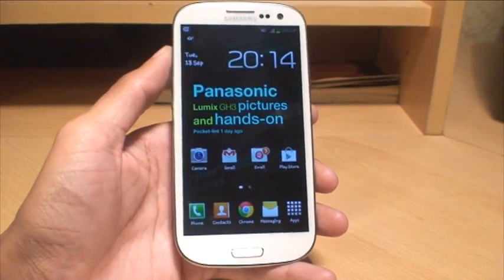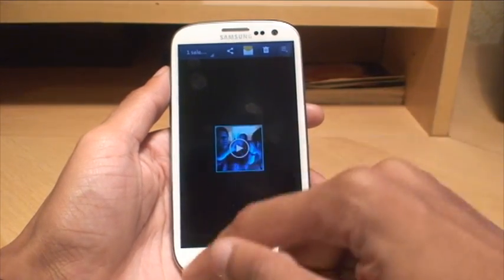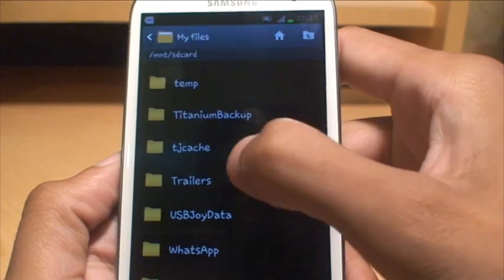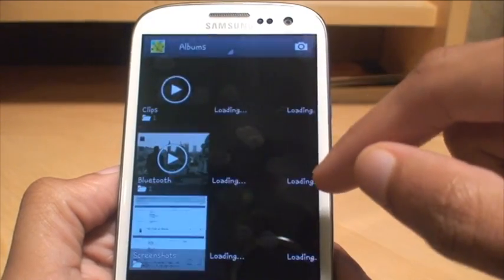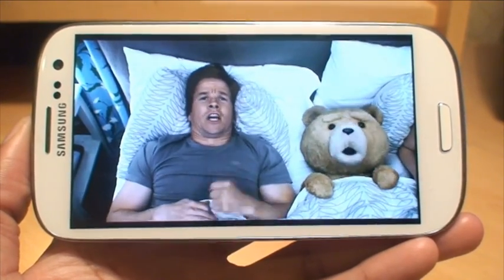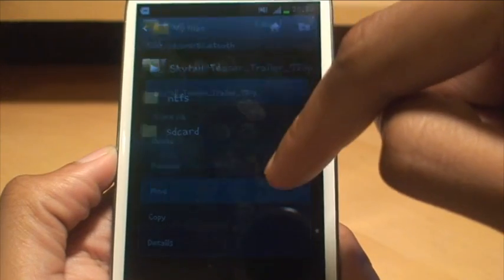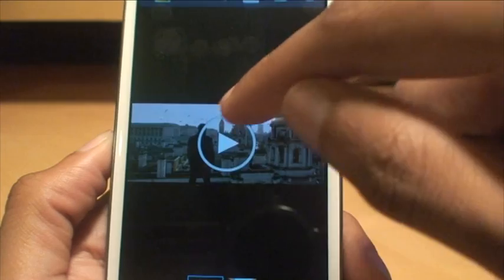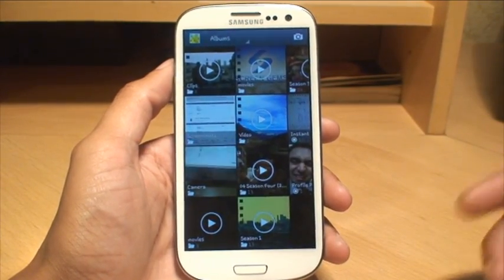How to Move Video Clips / Movies to SD Card on Samsung Galaxy S3 SIII GT-i9300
As your phones internal storage fills up you will want to move Video Clips / Movies to you SD Card to free up some internal storage.

Take a look at how we move Videos, Clips and Movies to the Micro SD Card on the Samsung Galaxy S3 SIII GT-i9300